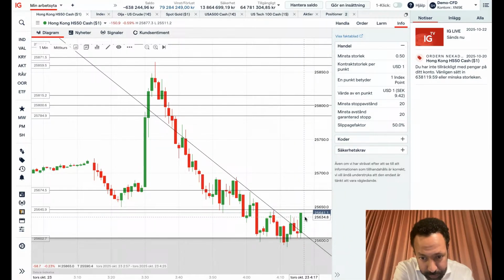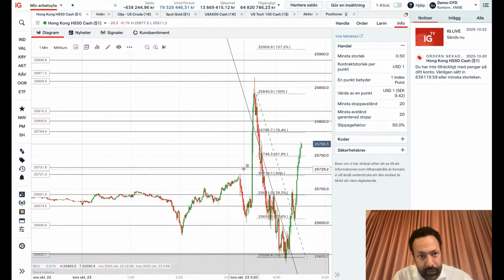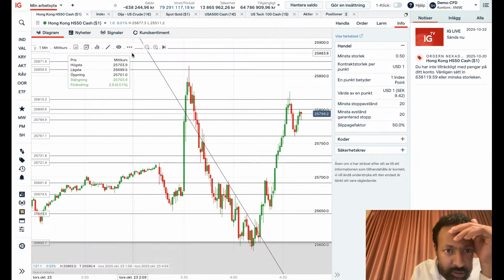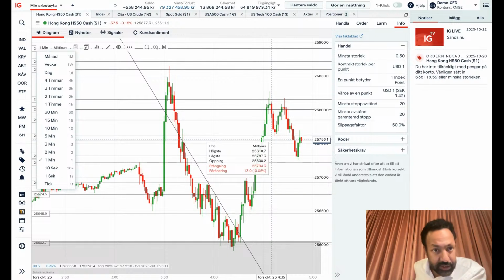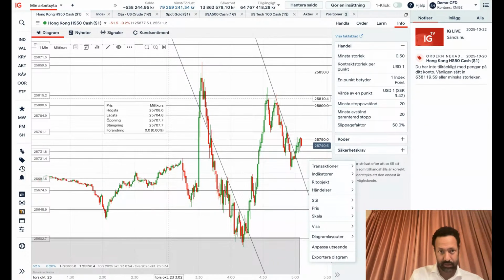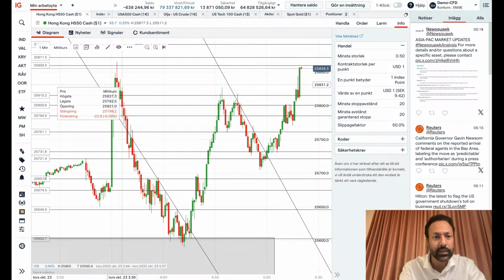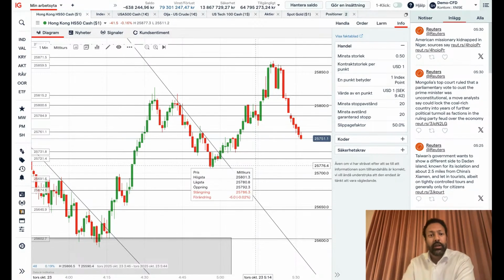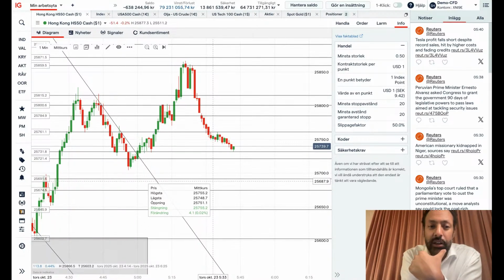Live Stocks, Commodities & Index Trading October 23 - Asia Japan, China, India, ASEAN Goal +3%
Live Trading of Stocks, Commodities, Indicies Asia Session
Sebastian Hellman trades live and covers the markets of
Japan, China, India, ASEAN
Goal is to make +3% every session